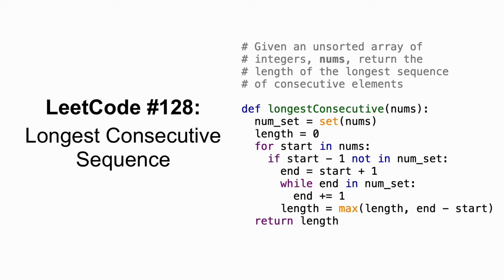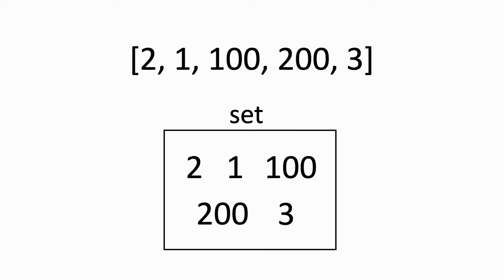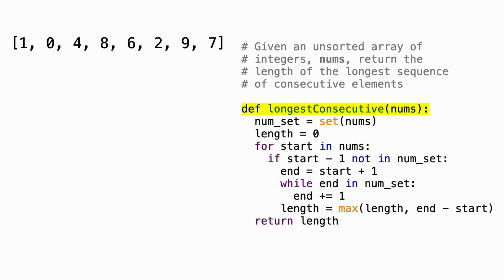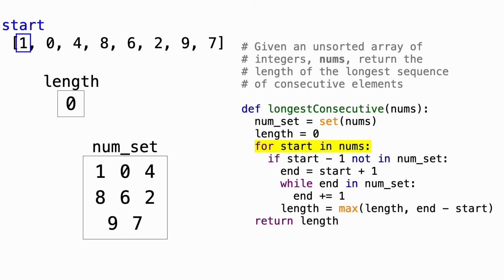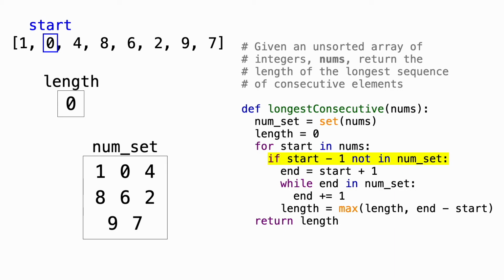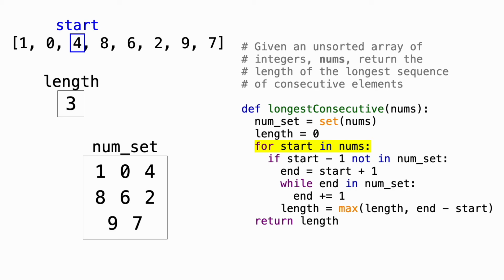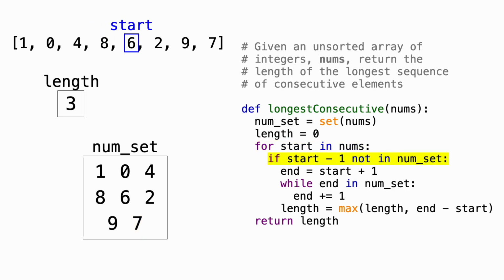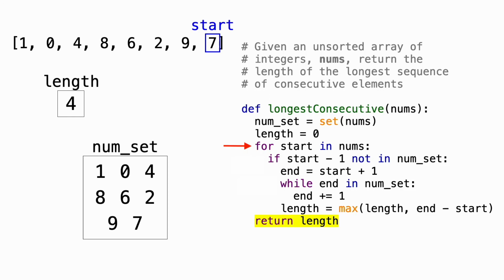LeetCode 128: Longest Consecutive Sequence | Hash Set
0:00 Problem overview
0:43 How to use a set
2:14 Code walkthrough

Correction:
2:15 It's better to loop over num_set instead of nums. Both are O(n), but using nums may cause you to exceed the time limit in LeetCode, since it will iterate over duplicates.